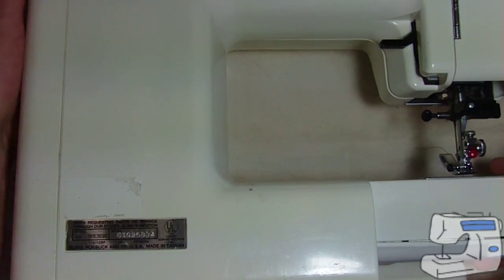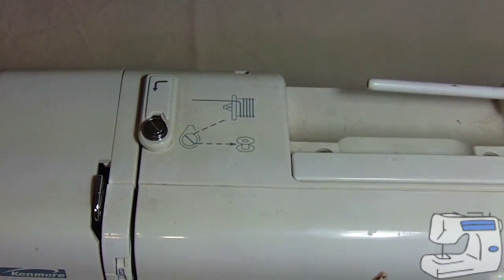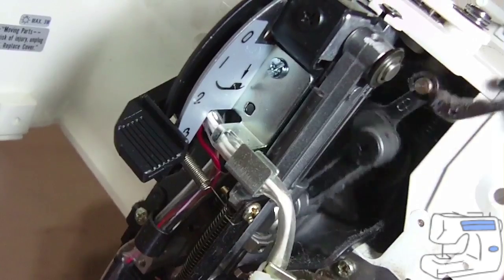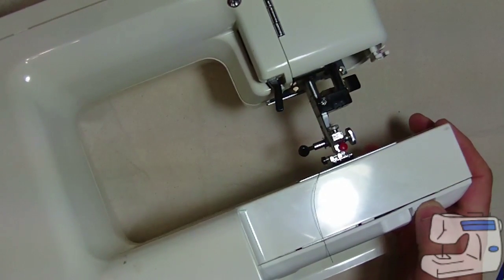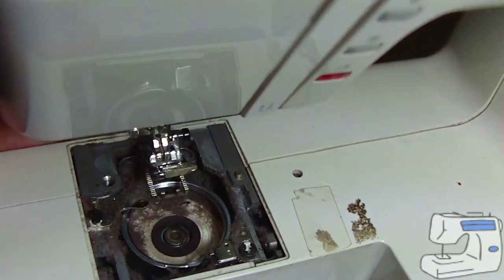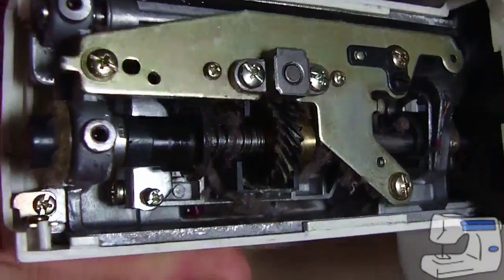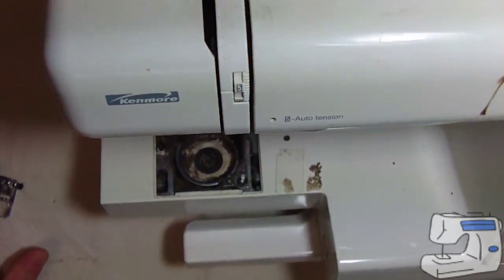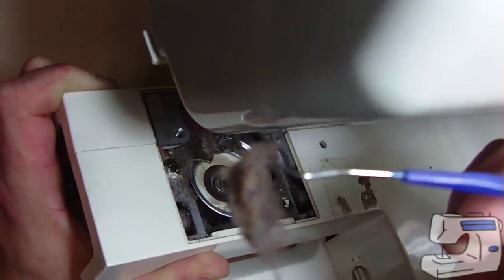The old workhorse Part 1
Servicing a well-used Kenmore